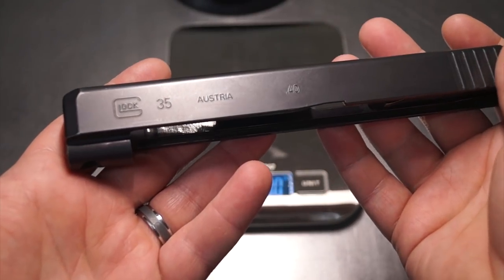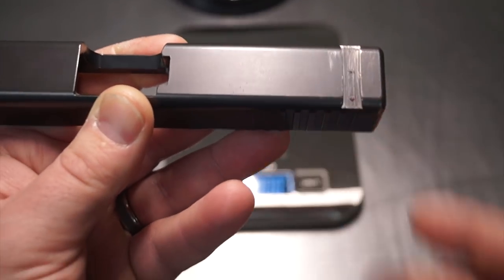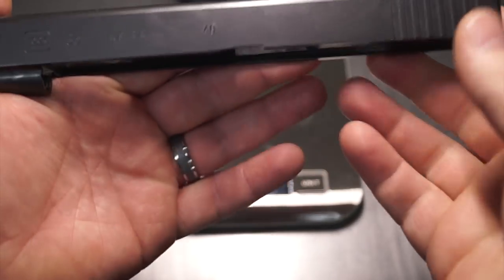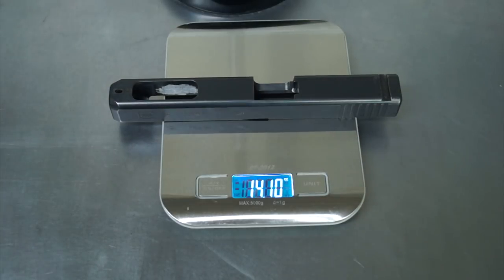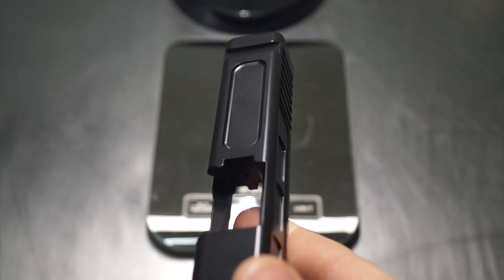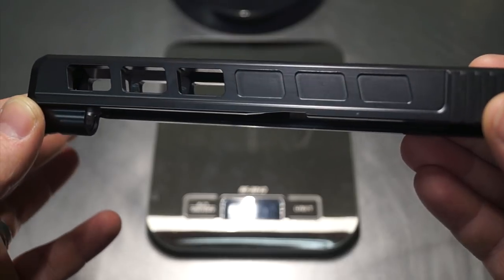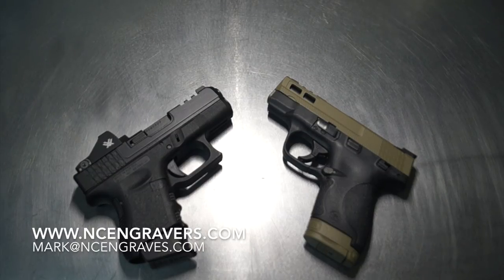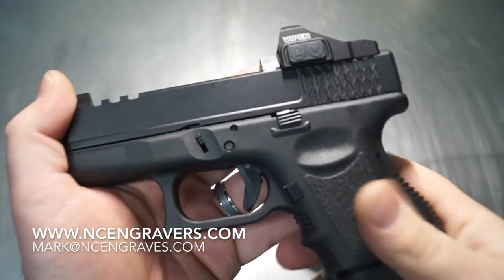NCEngravers.com - Glock 35 (Weight Reduction Build)